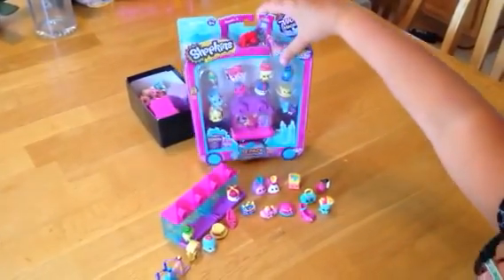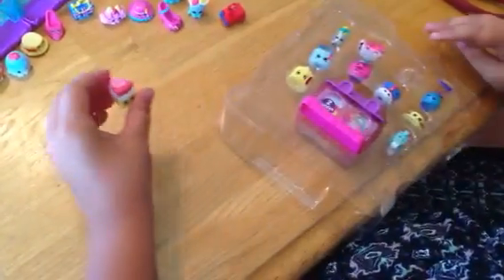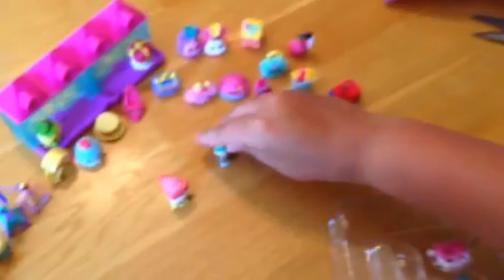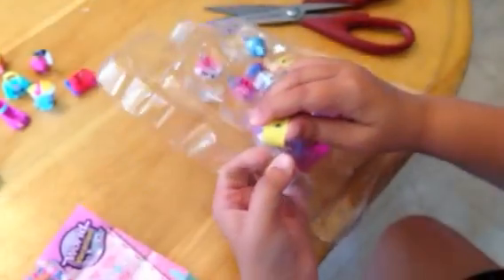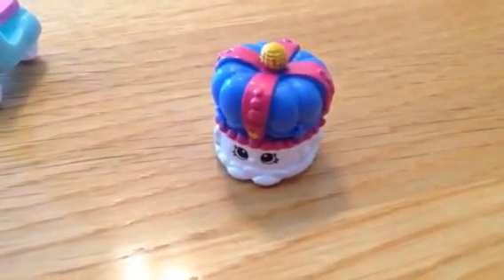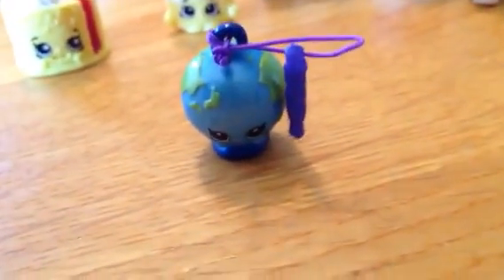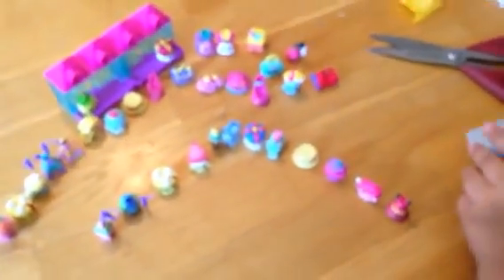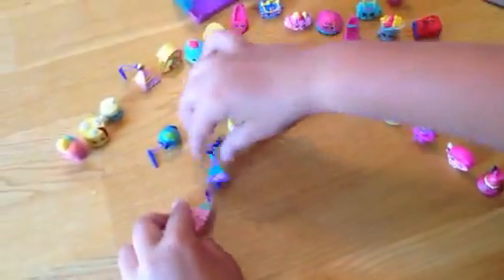Shopkins Season 8 Opening of 12 Pack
This 12 pack of Shopkins Season 8 included:
Spencer Sponge
Babette Baguette
Bridgette Bagdot
Blake Forest Cake
Maria Moped
Kingsley Crown
Bianca Boater Hat
Poppa Pretzel
Pauline Palette
Lil' Globe
British Ben
Daniella Dress

This also includes 1 house / storage container for the Shopkins.